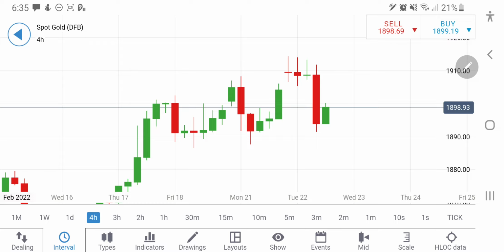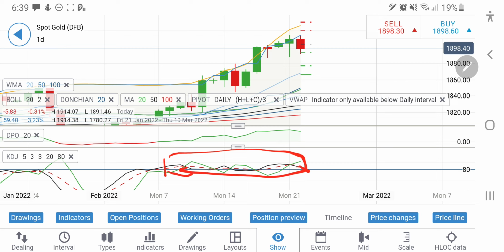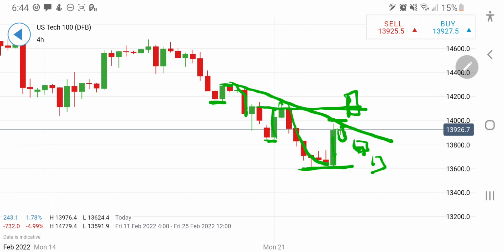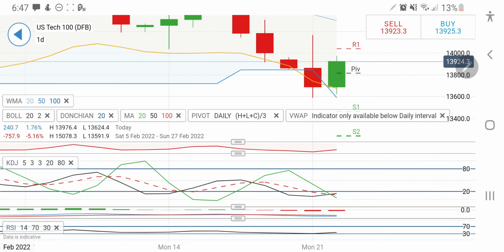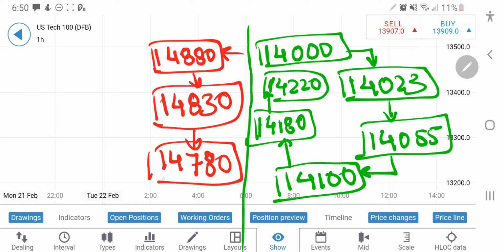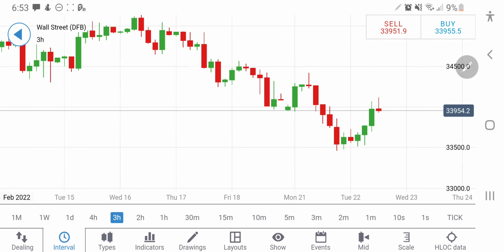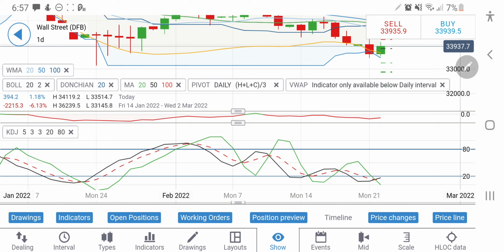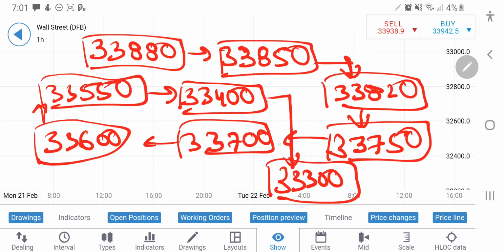Gold,US30 & NASDAQ100 DAY TRADING Live Technical Analysis & Trading Strategy for 22 Feb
Join me in today's video to cover the Dailyanalysis and predictions of Nasdaq100 & US30 XAUUSD for 22nd February 2022

0:00 Intro

0:48 GOLD Technical Analysis

4:58 XAUUSD TARGETS TODAY

6:09 Nasdaq100 Technical Analysis

11:53 NASDAQ100 TARGETS TODAY

14:30 US30 Technical Analysis

20:16 US30 TARGETS TODAY

21:53 OutrO